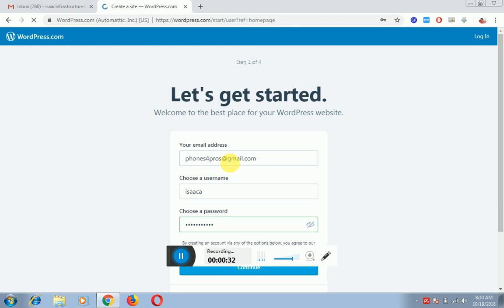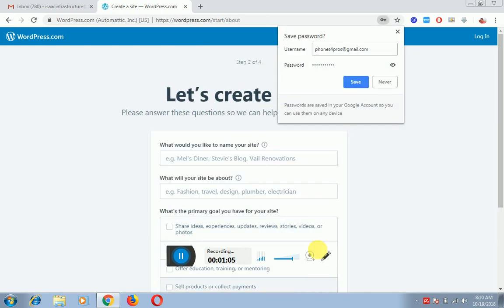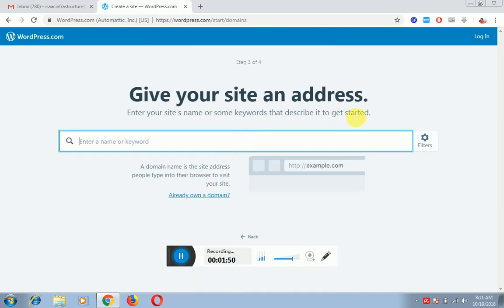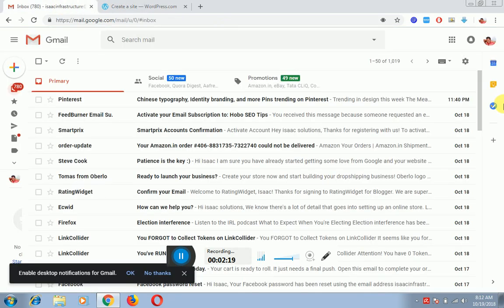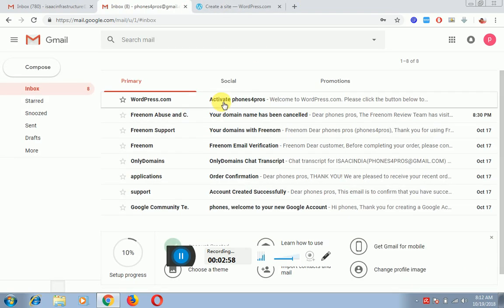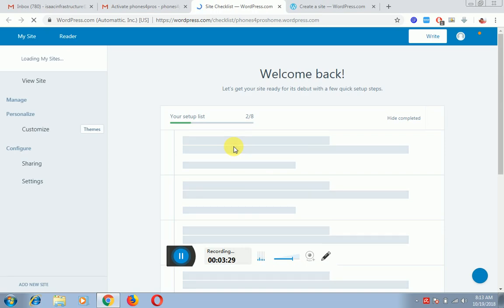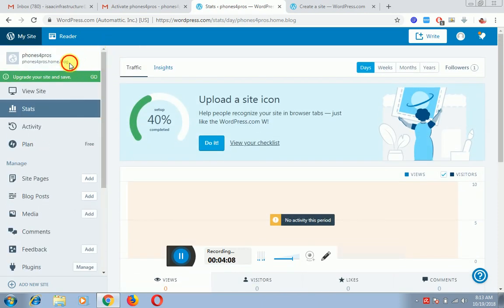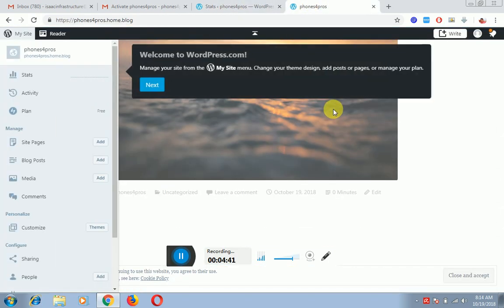How to create a free WordPress website 2018-19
in the next vedio we are going to discuss
{It means alot to me}
how to create a free website by wordpress
how to create a free website in wordpress
tags (ignore this)👇

websites made with wordpress
wordpress website developer
how_to_make_a_free_website in usa